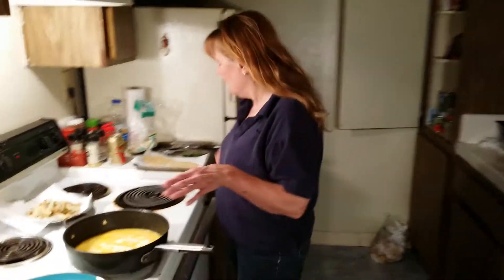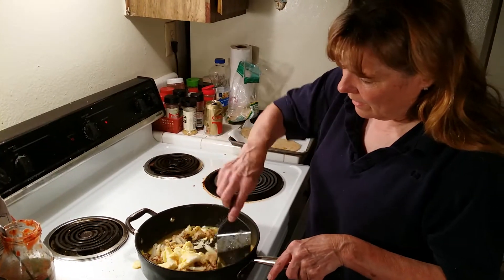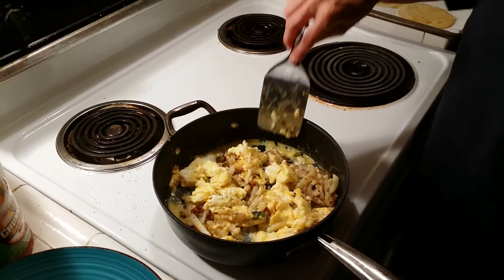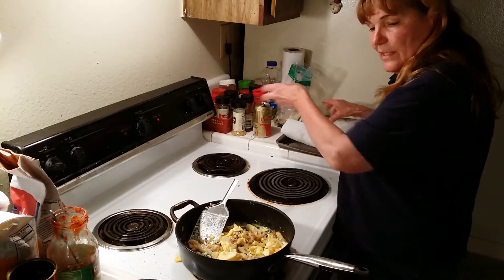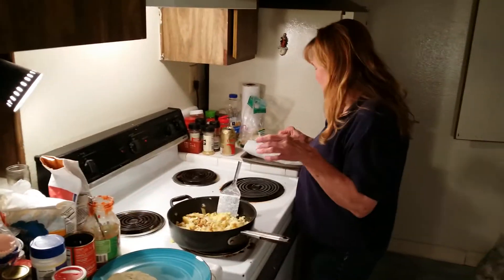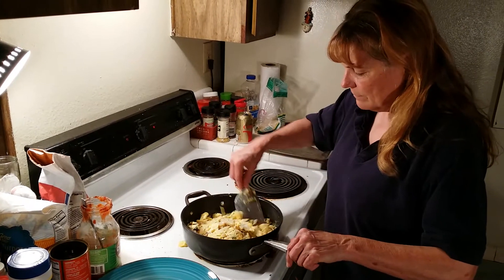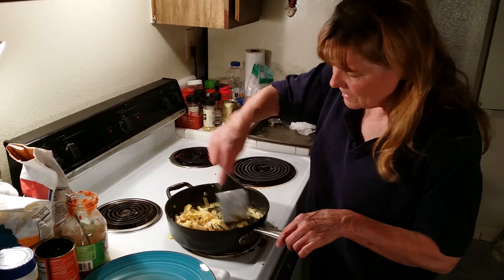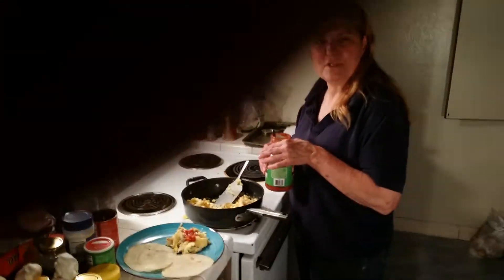Little Time, Cooking and Money Required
Dinners that require little money time effort or cooking